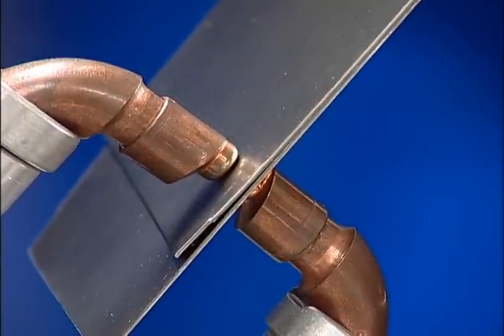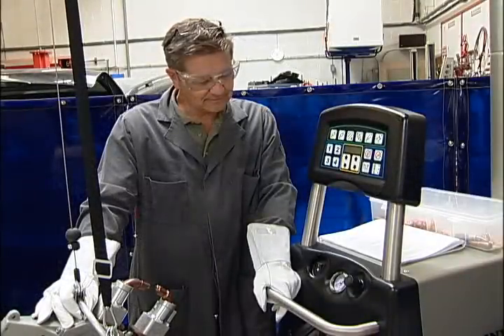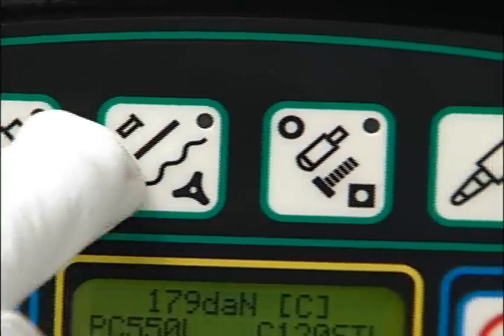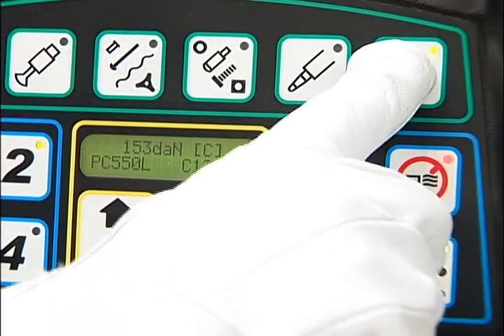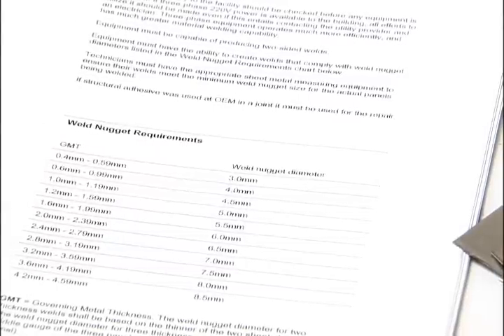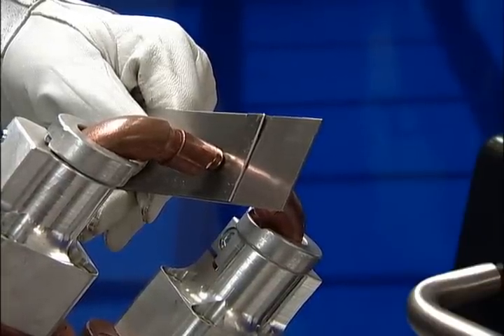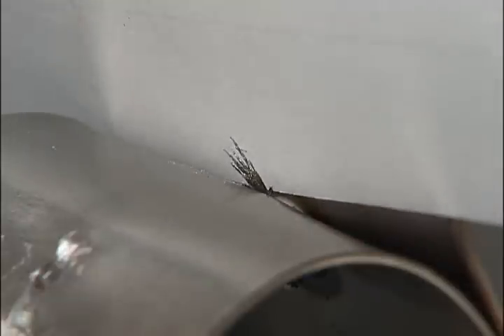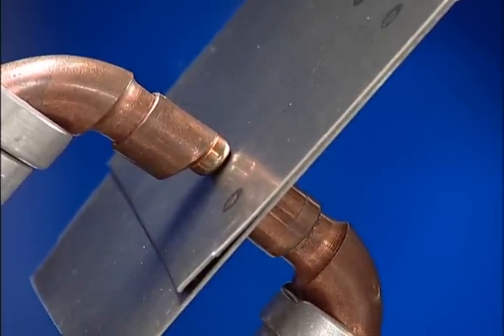Squeeze Type Spot Welding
A video Showing the AMH WEL800HF Spot welder and describing Squeeze type spot welding